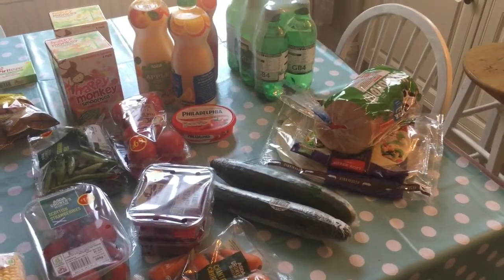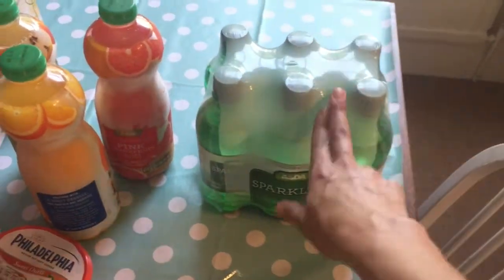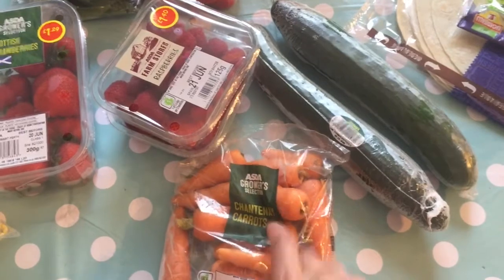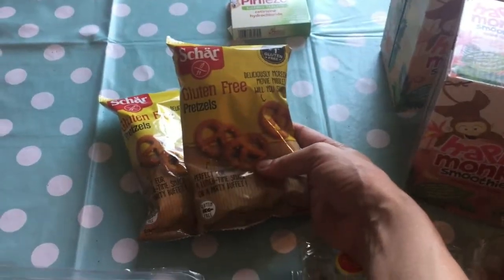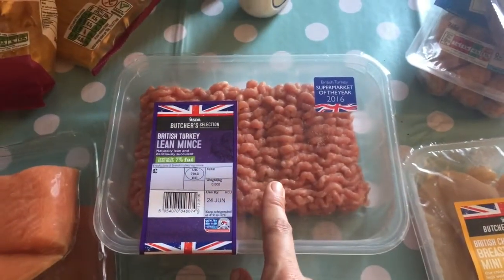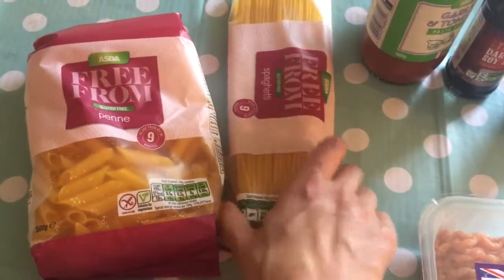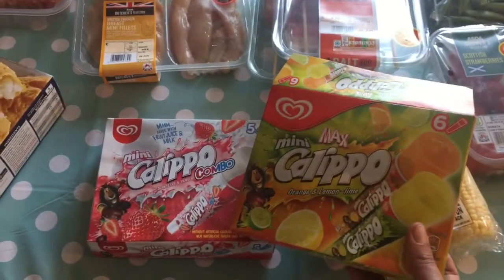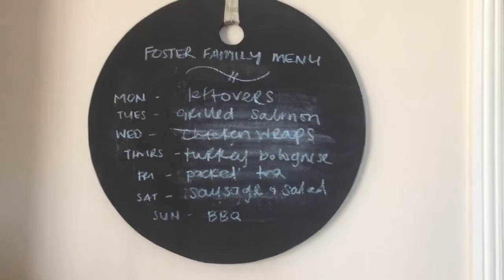Asda Grocery Haul & Meal Plan | FOOD FRIDAY | ThroughMummysEyes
This week I had a home delivery from Asda and spent a total of £50.

T. @thrumummyseyes
Insta. @throughmummyseyes